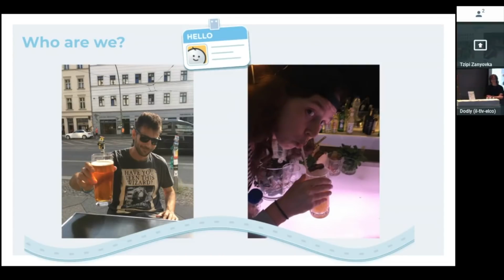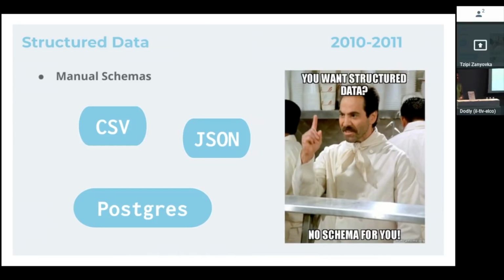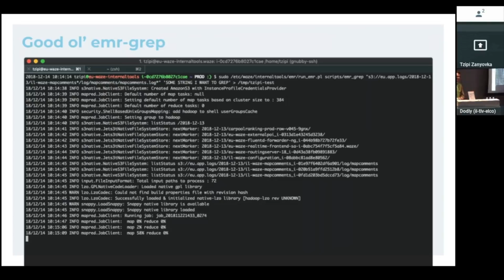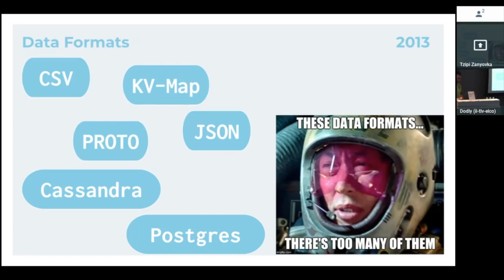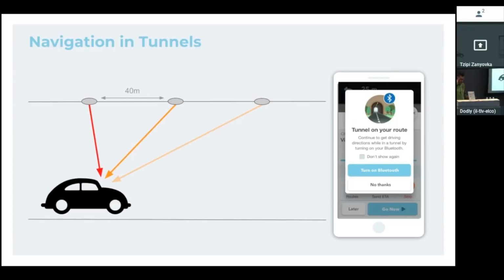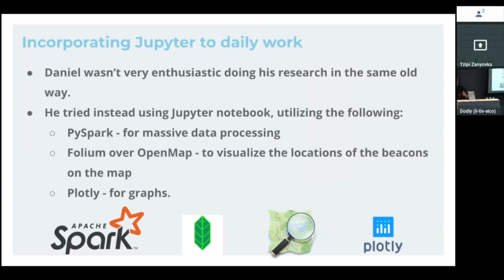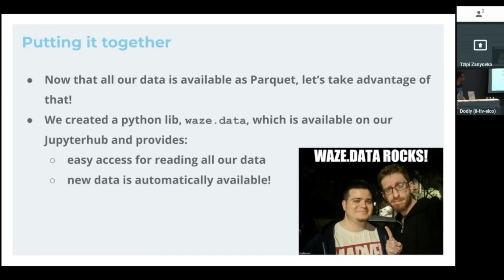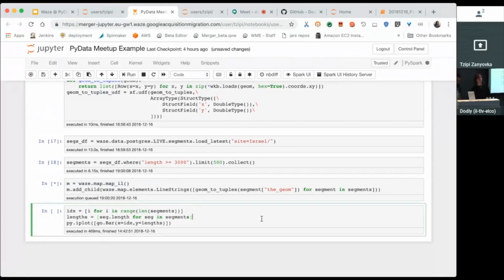PyData Tel Aviv Meetup: Using Jupyterhub to 10,000x data access - Sagi Hed & Tzipi Zanyovka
16 December 2018
Hosted by Waze

In the olden days, there was Map-Reduce, who ruled with an iron fist.
Some say its rule was just - as it provided its subjects the famous Map-Reduce grep, which helped them find needles in their haystacks.
However, others continued to endure while cussing quietly to themselves, building elaborate bash scripts and pretending everything is alright.
But a few brave Wazers prevailed and formed an alliance!
After witnessing the endless possibilities of Apache Spark™ + Python combined, they sought to spread the light among their peers, thus finally bringing order to the Galaxy!

00:10 Help us add time stamps or captions to this video! See the description for details.